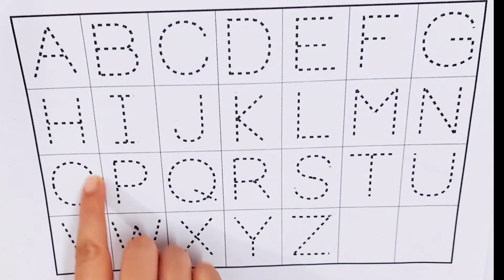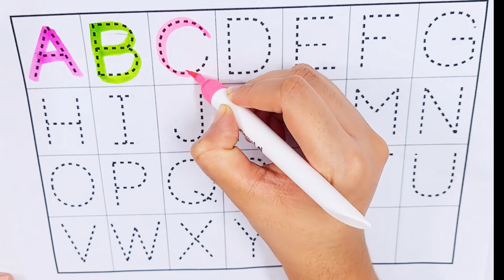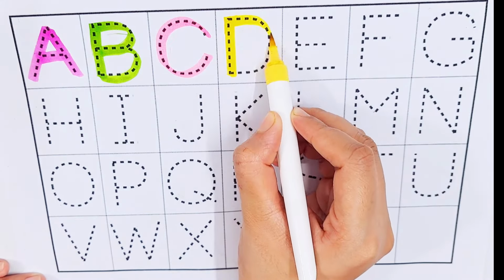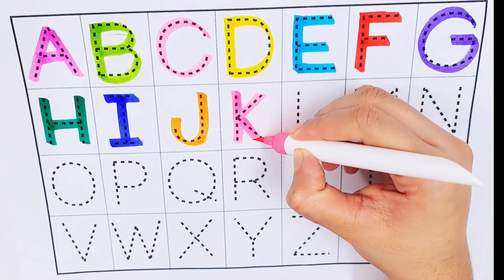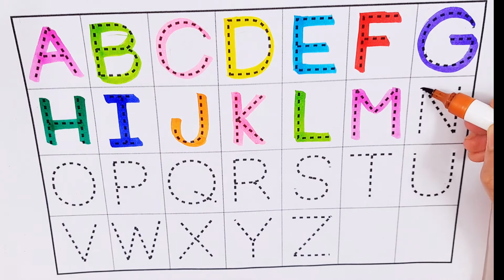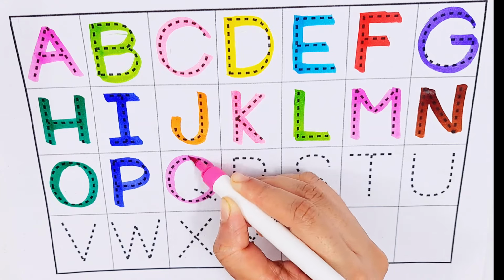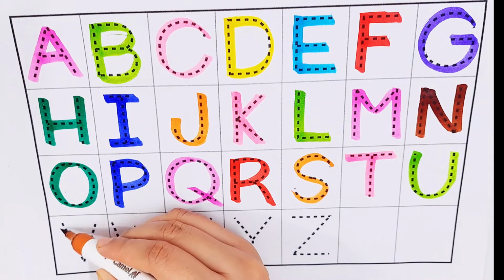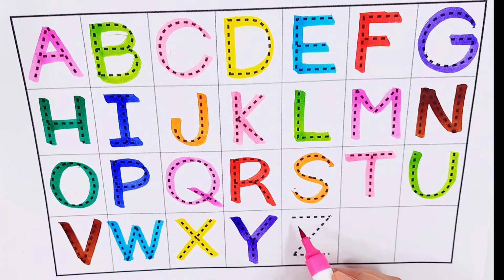Learn ABCD Alphabets and numbers counting 123.Shapes for kids and Toddlers.ABC nursery rhymes.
abc
abc song
abcd
english alphabet
alphabet for kids
abc alphabet
alphabet songs
alphabet sounds
toddler songs
toddler learning